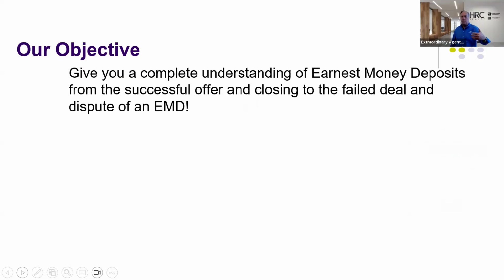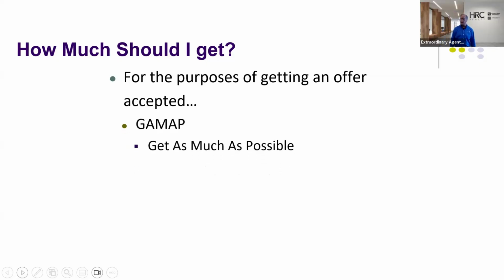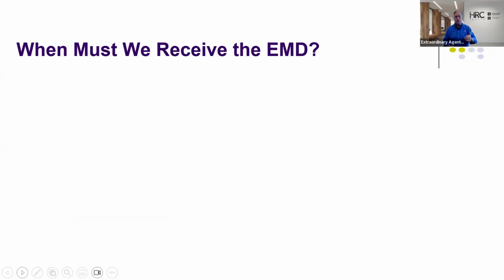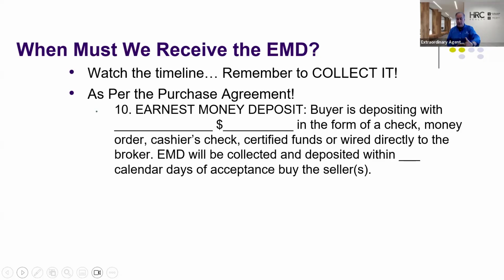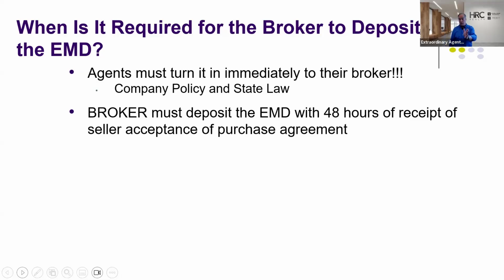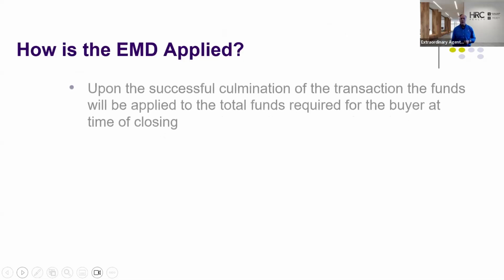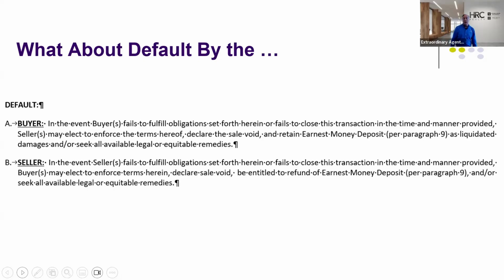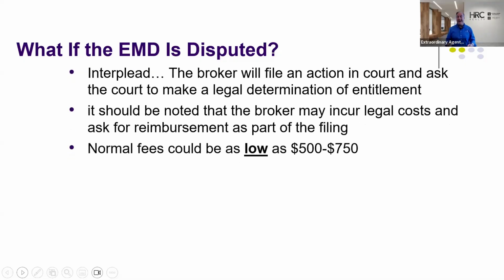5 20 2025 Hot Topic Tuesday, Everything and More Earnest Money Deposits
Darwin Conley discussing the facts of Earnest Money Deposits.